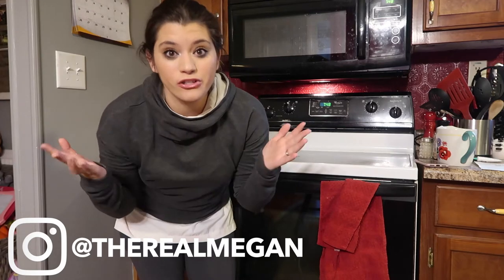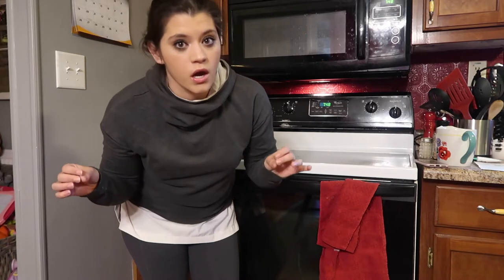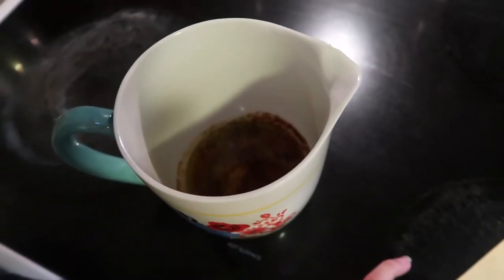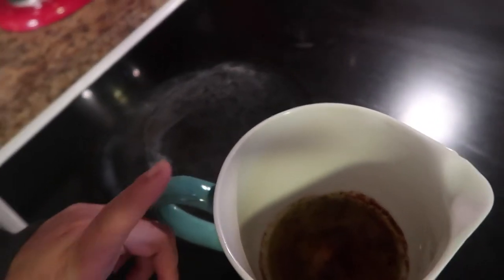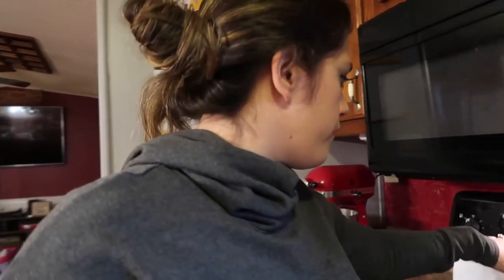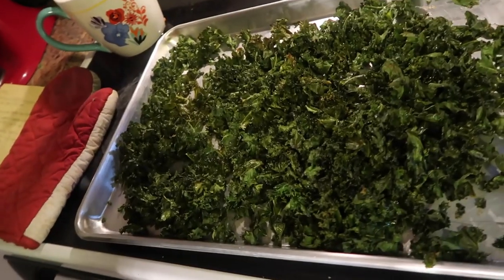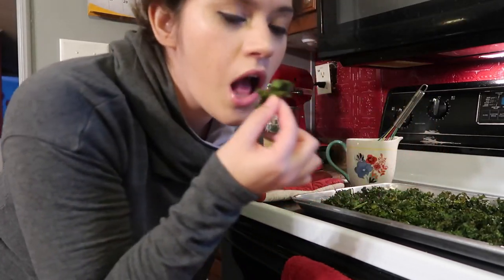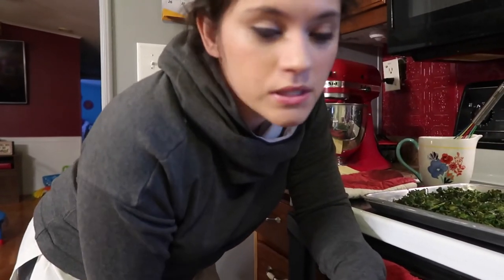Cook With Me l HOW TO MAKE KALE CHIPS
Hey guys! Hope you enjoy this video that was requested on how to make kale chips. If you have any requests for future videos, leave them in the comments below. Thanks for all your support! 💗